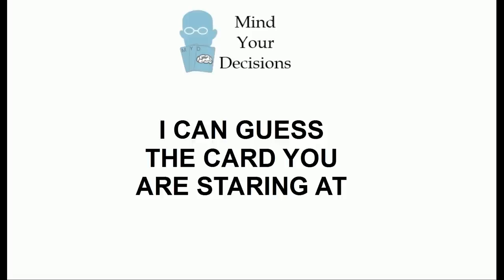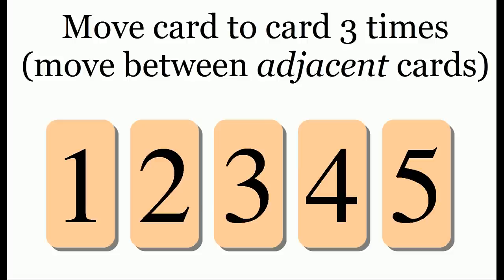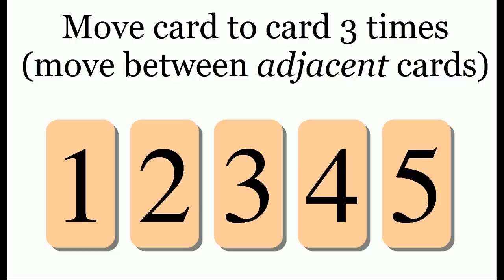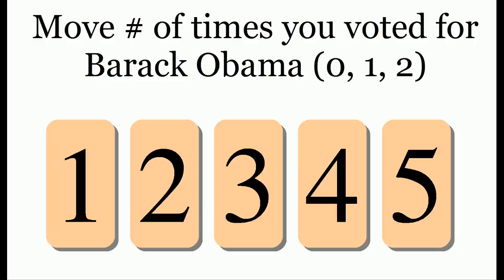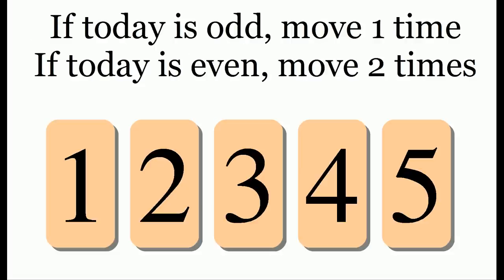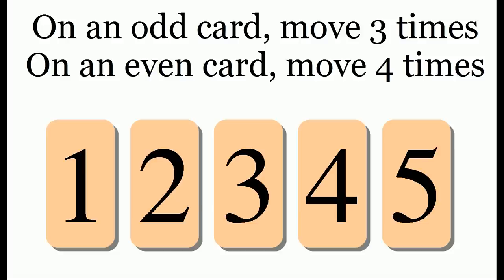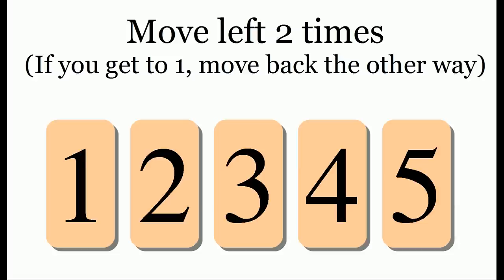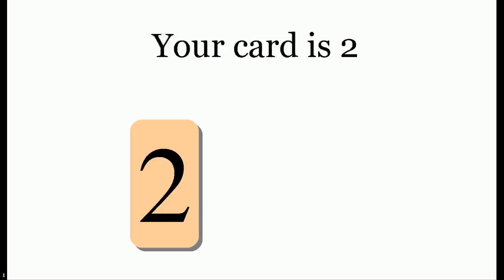I Can Guess Your Card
My Books